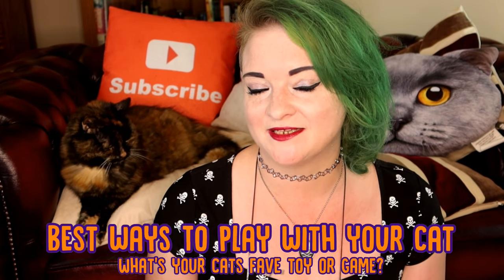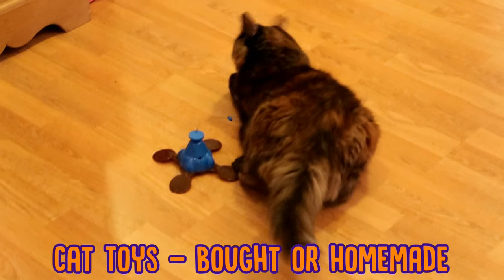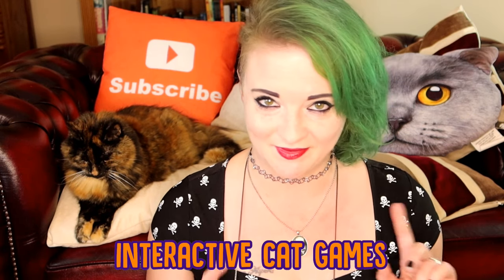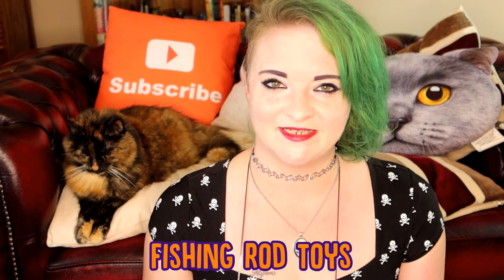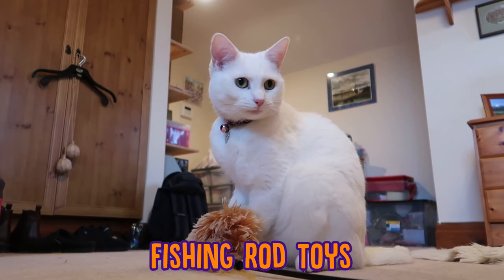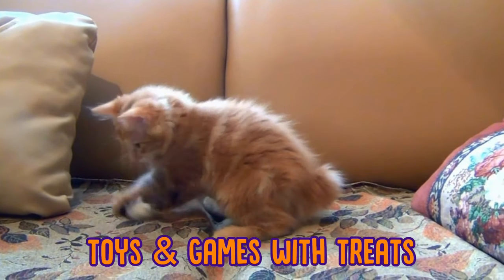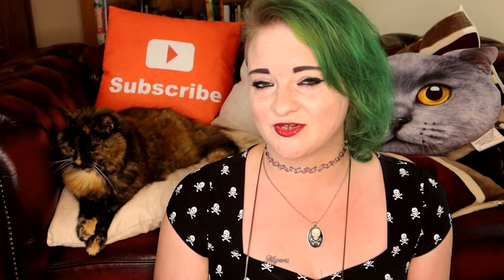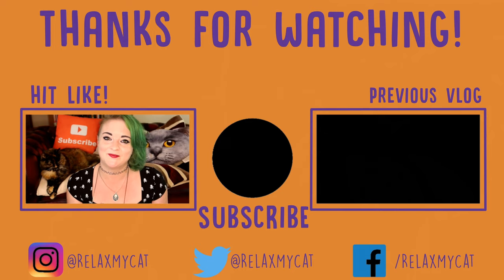Best Ways to Play With Your Cat - Their Top FAVORITES!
Playing with our cats is a real source of joy; it's fun for both cats and owners but also makes sure they are staying active, healthy, and happy. It's also a brilliant way to bond with your cat!
But what are the best ways to play with our cats? Claire and Rags are here this weeks with some top tips and advice on how to play with your cat.